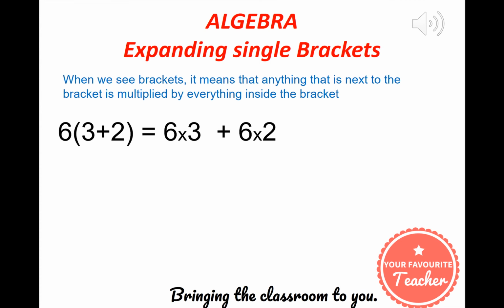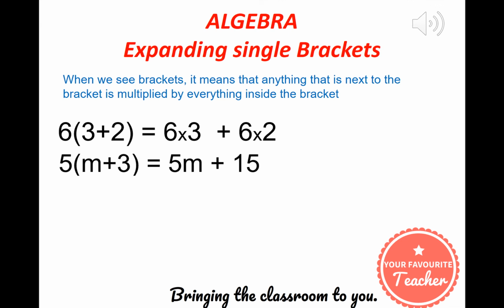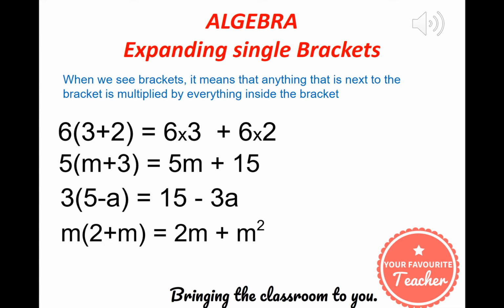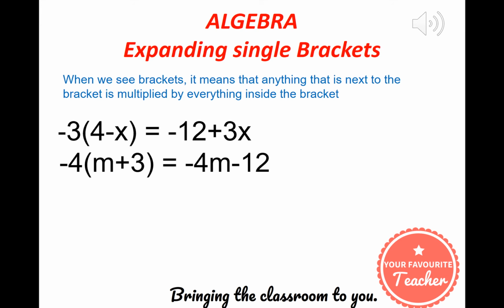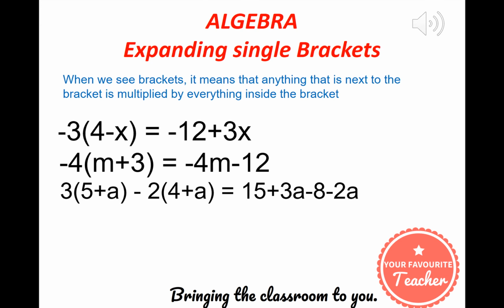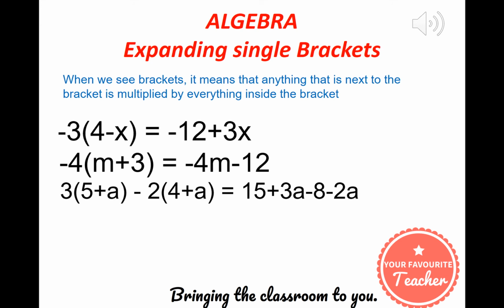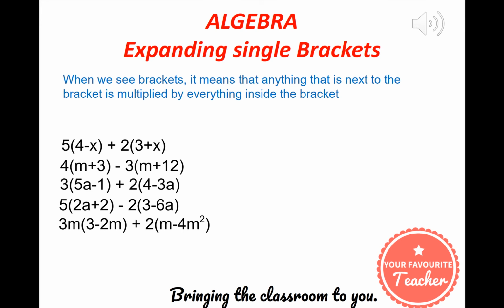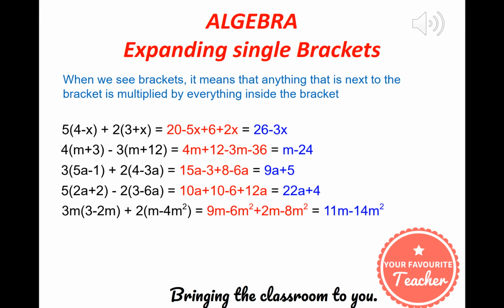Maths Expanding Brackets Part 1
Practice makes perfect, if you're unsure about how to expand brackets then watch this short video to help you improve.